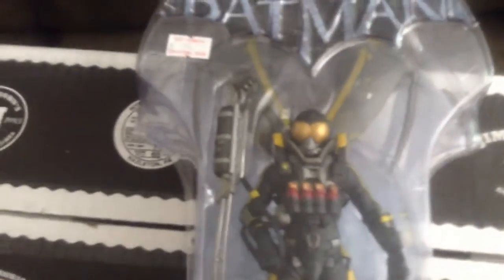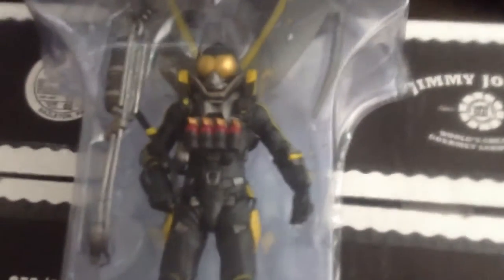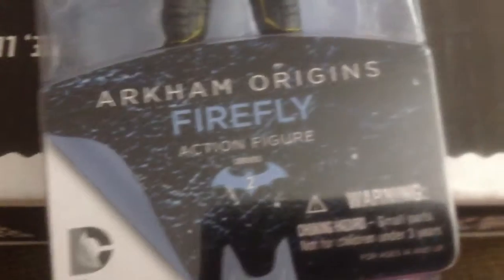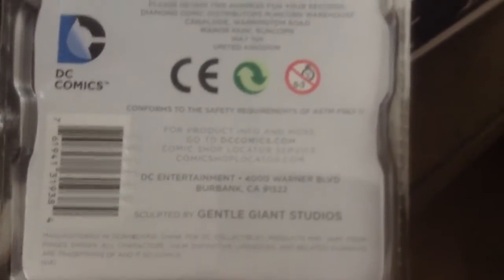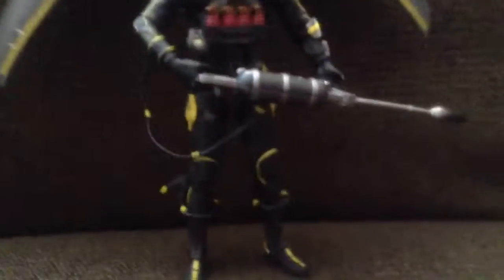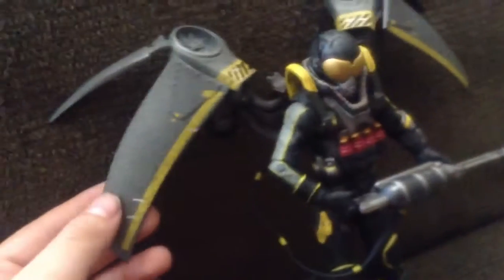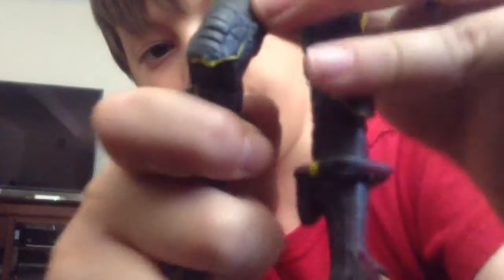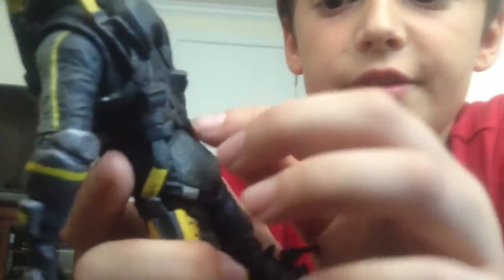Arkham origins firefly review